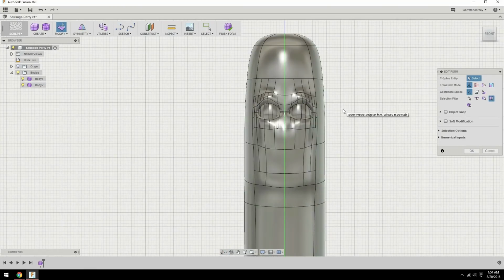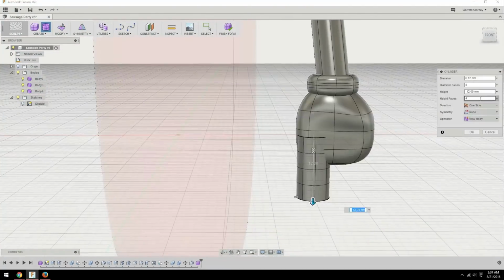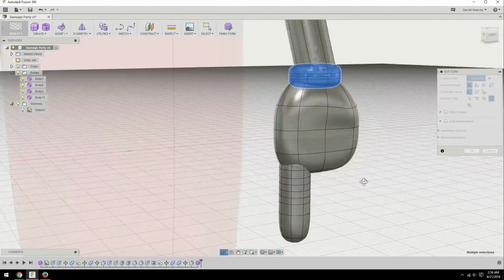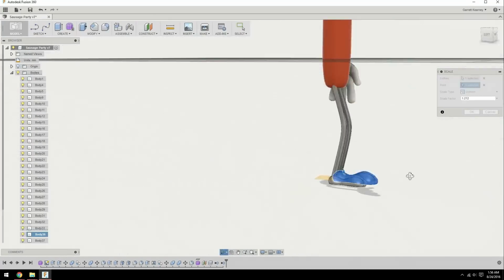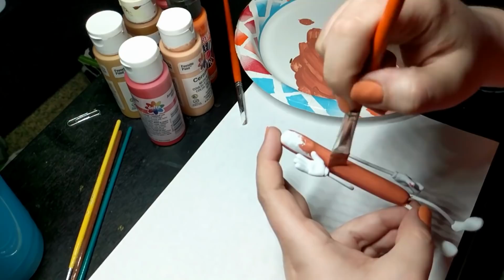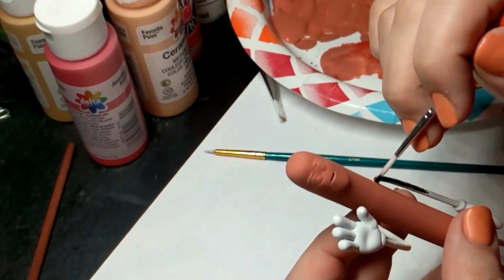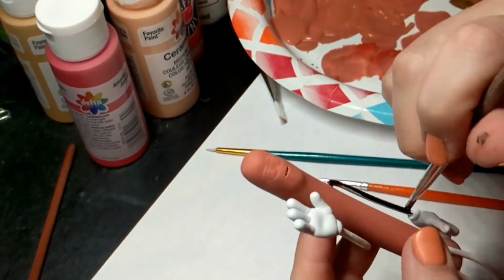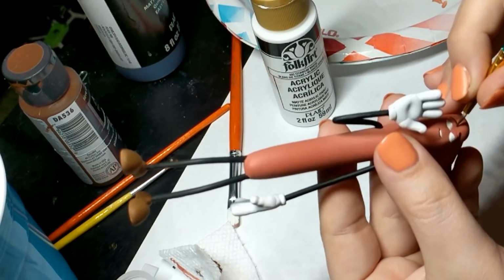3D Printed Frank! [Sausage Party]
I actually made this model a few months ago when Sausage Party was still in theaters. But I couldn't ever get the limbs to print properly on FDM. But with the power of SLA, I was finally able to print it.

I created it in Fusion 360 using the sculpting environment for almost everything. The only thing I used sketches for was the mouth and eyebrows.

Then after printing, Chelsey took to it with the filler primer and a small amount of sanding. Then she painted it up with acrylic paints and paintbrushes. Very tiny paintbrushes lol.

Printer: XYZprinting Nobel 1.0A
Filament: Clear Resin
Layer Height: 0.1mm
Supports: No (Might need a few on the crystal)

Chelsey's Airbrush
Airbrush Paint
Hatchbox PLA
Filler Primer